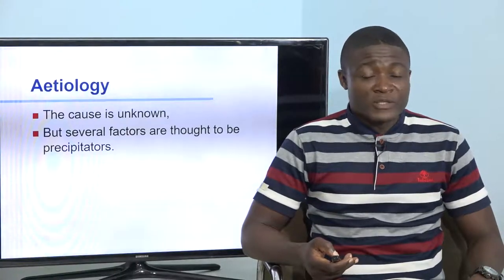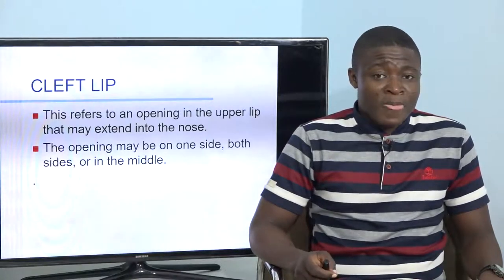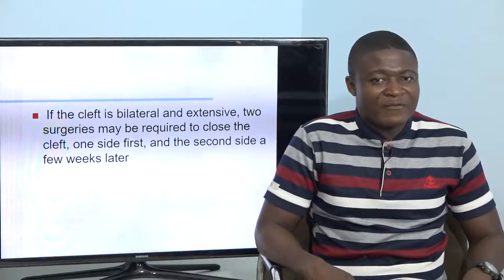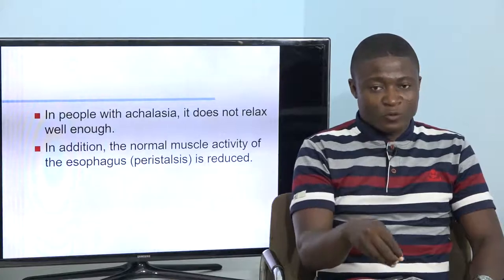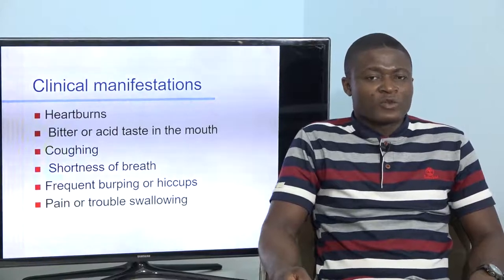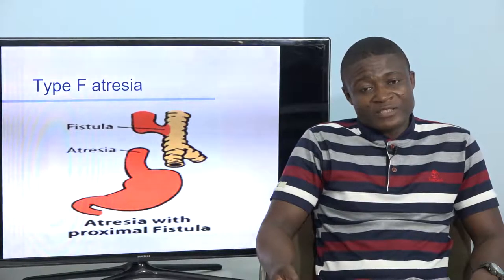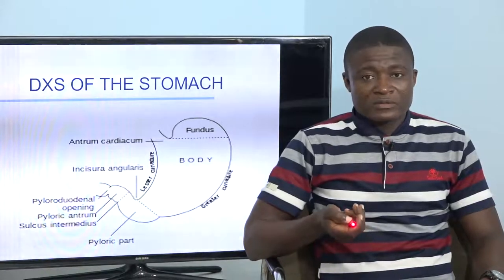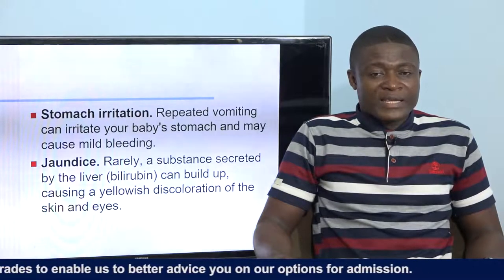Gastro Intestinal Disorders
Surgery & Surgical Nursing II